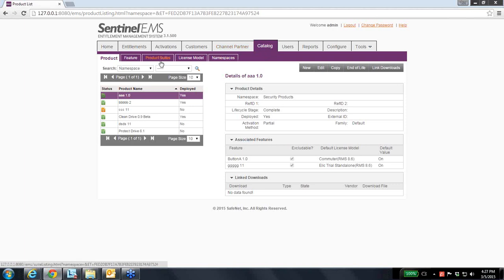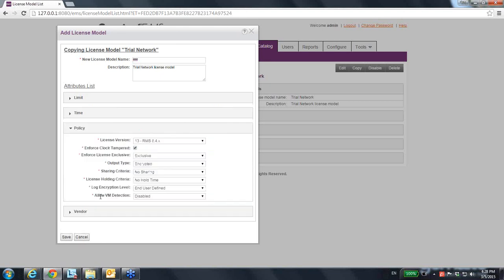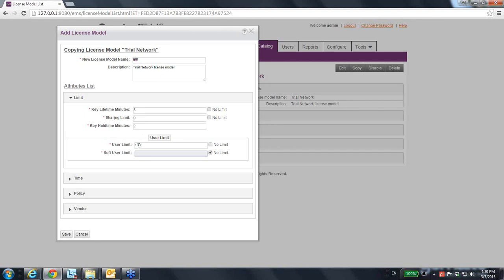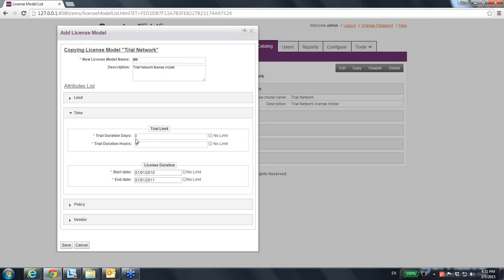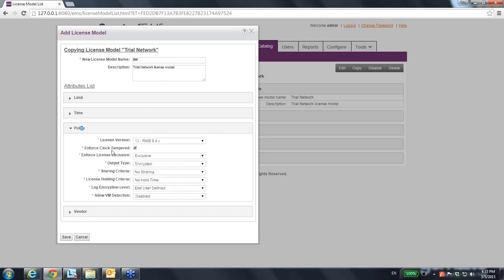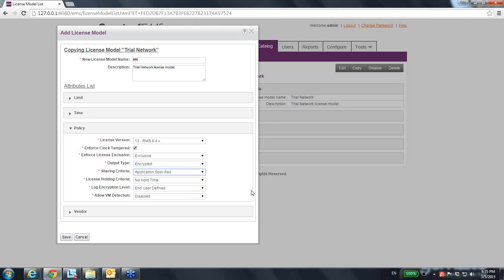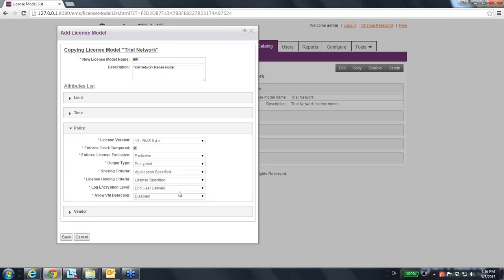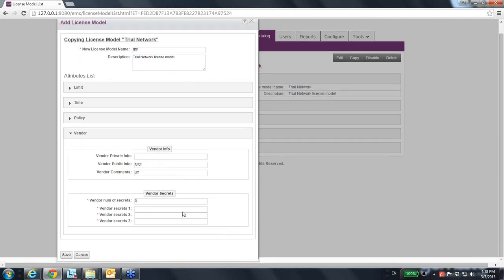Sentinel EMS Enterprise - Trial Network License Model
TechTube is a series of tutorials offering the latest support and education on SafeNet Sentinel Products. In this session you will learn about trial network license models for Sentinel EMS Enterprise. For more tech support help from SafeNet Sentinel please visit the Sentinel Customer Discussion Forum